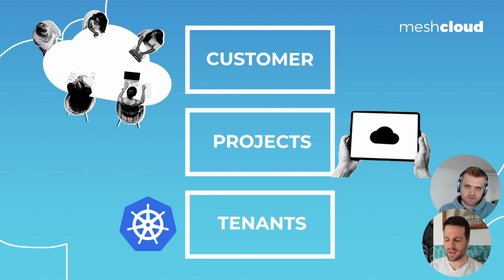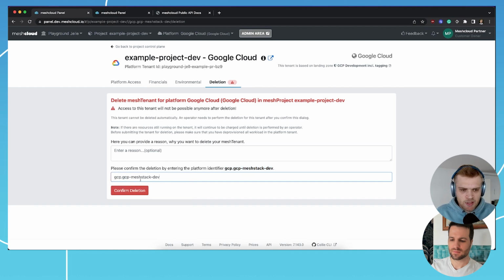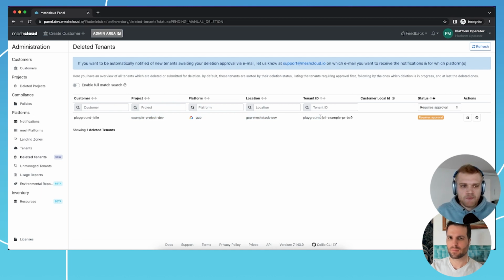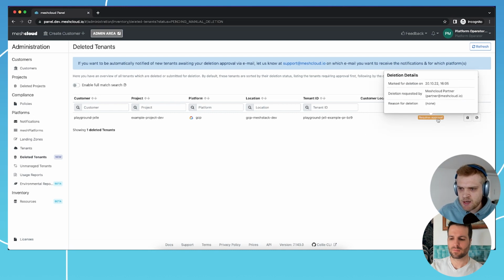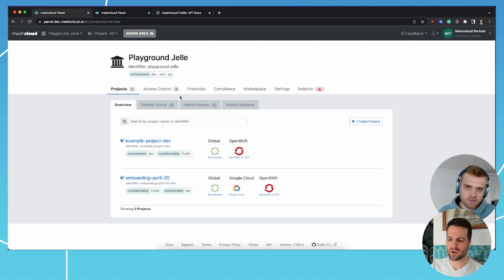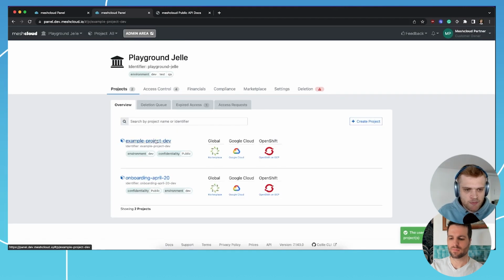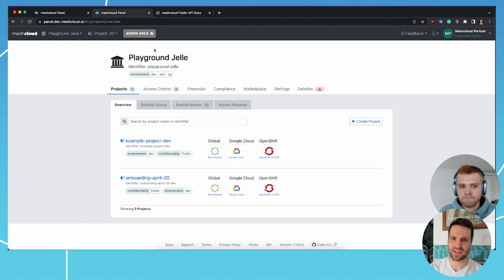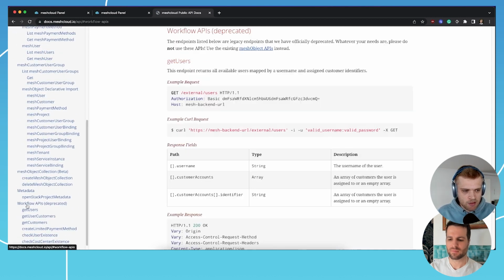Product Update #5: Cloud Tenant Deletion, improved User Management and deprecated API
What's new in meshStack?
That's the question Jelle and Wulf answer in this video. They talk about the changes made to meshcloud's Cloud Foundation Platform and how they make your life as an Enterprise Architect, Platform or DevOps Engineer easier.

00:00 - Introduction
00:45 - meshStack Terminology
01:36 - Tenant deletion
04:58 - Adding users to projects
06:58 - Deprecated API Endpoints
08:08 - Wrap up

🚮 **Delete Tenants instead of Projects**

Something that was very long in the works and quite challenging getting to a go-live is the deletion of tenants instead of projects. Our customers have asked for a long time about being able to delete e.g. an AWS Account without having to delete the entire surrounding meshProject. The unfortunate workaround was to delete the entire project and then re-import the tenants you wanted to keep.

Beyond this improvement, it will now also be easier for multi-cloud organizations to have a clean deletion workflow as individual tenants now have to be approved for deletion, and not entire projects. It could for example get unclear between platform operators who does the deletion approval when there would be a meshProject with a GCP Project and an AWS Account.

👥 **Add new customer users directly to projects**

When adding a new customer user (or group) to a project, you can now directly add the user to any of the projects as well. We have received a lot of feedback from our customers that their customers do not understand there is a two-tiered access level in meshStack: on the meshCustomer & meshProject. This results in people assuming that after adding the user to the customer, they have access to the cloud projects.

🧹 **Removing old workflow APIs**

In about two weeks (release 7.144.0) we will completely remove the old workflow APIs from our public API. We deprecated these APIs over a year ago and it is now time to follow up on this and permanently remove the old APIs.

Each of the old API endpoints now has an equivalent endpoint in the meshObjects API so there should not be any functionality missing.

As always, if you're curious about what exact changes we have done to the product, take a peek into our release notes